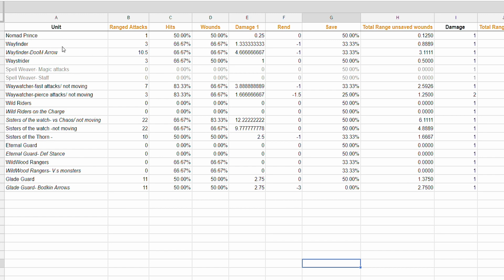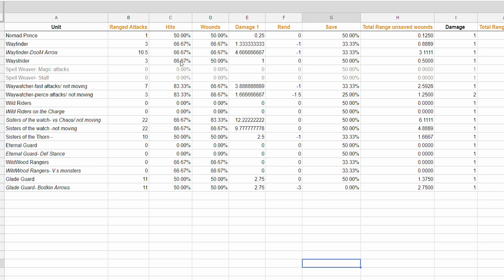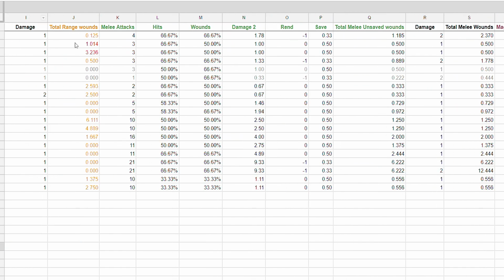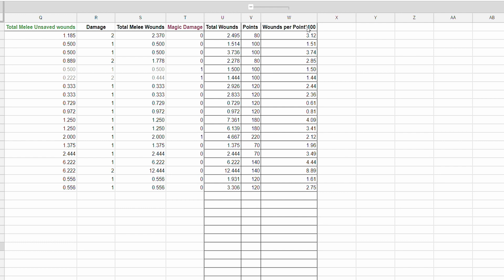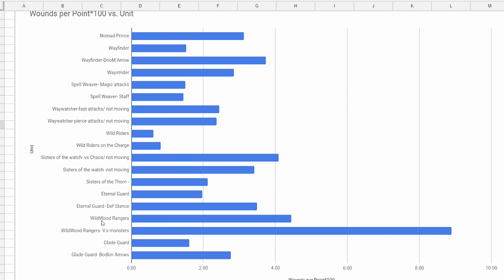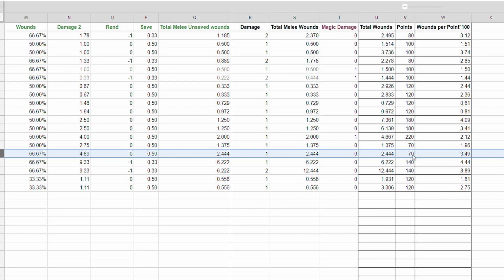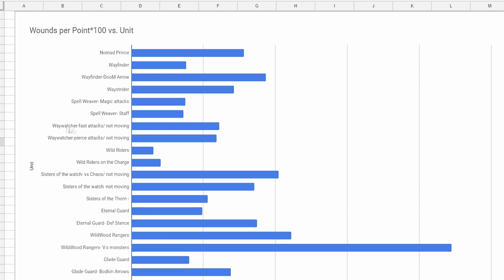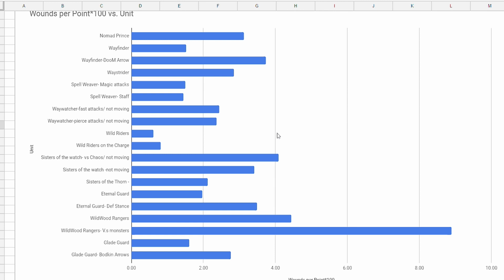Age of Sigmar 2.0-Wanderer Army Unit Stats **BEST DAMAGE UNIT**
4:10 Graph over View

Different type of video today. Looking at the stats and how they compare when looking at which Wanderer's unit has the best damage output. All numbers and calculations were taken as averages. ***results may vary*** Hope you enjoyed this or got a good nap in!!!